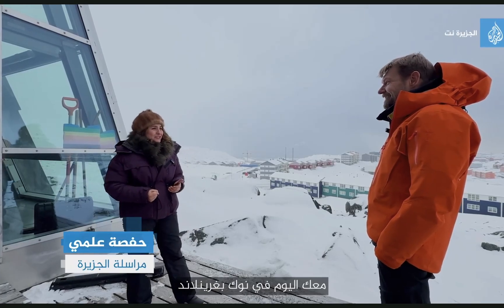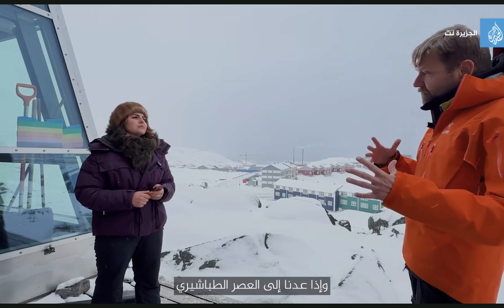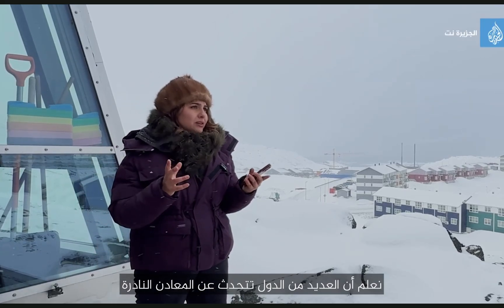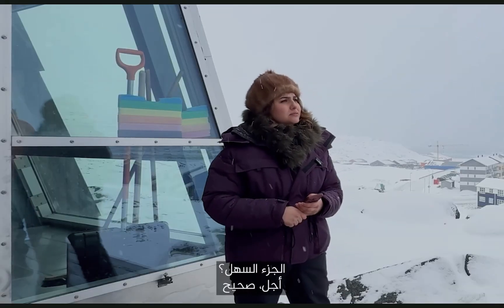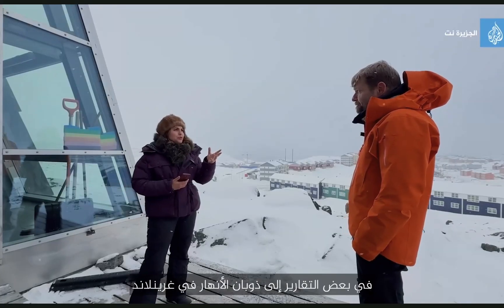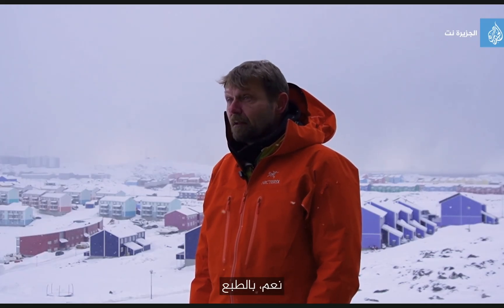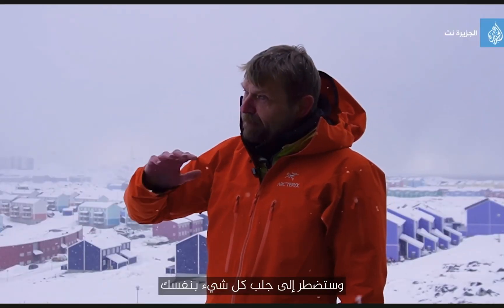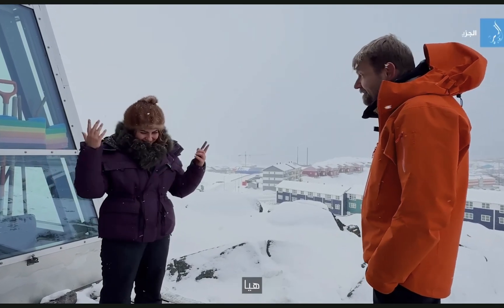The truth behind minerals and natural resources in Greenland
حقيقة المعادن النادرة في جزيرة غرينلاند

في الوقت الذي تمتلك فيه الجزيرة القطبية الشمالية احتياطيات معدنية وفيرة غير مستغلة، لا تزال صعوبة استخراج هذه الموارد وعزلها، إلى جانب ارتفاع تكاليف إنتاجها، من أبرز العقبات التي تعيق جذب الاستثمارات بالقدر الكافي.

ولفهم حقيقة هذه المعادن النادرة والصعوبات التي تواجه صناعة التعدين في أكبر جزيرة في العالم، التقت الجزيرة نت الجيوفيزيائي توماس فارمينغ، المستشار في هيئة المسح الجيولوجي للدانمارك وغرينلاند، ورئيس فريق الجيولوجيين في غرينلاند.

تقرير: حفصة علمي
الجزيرة نت